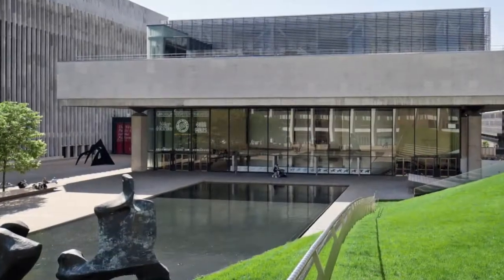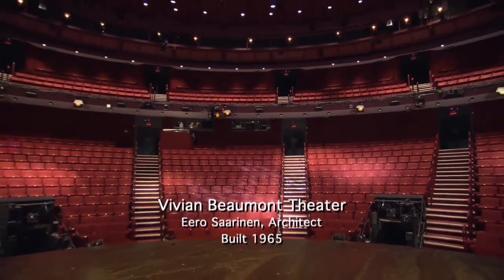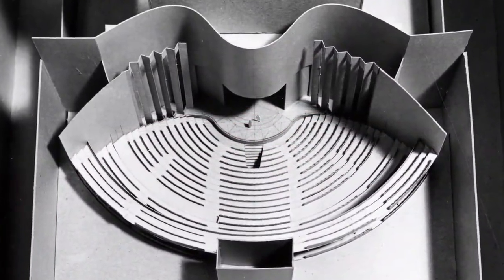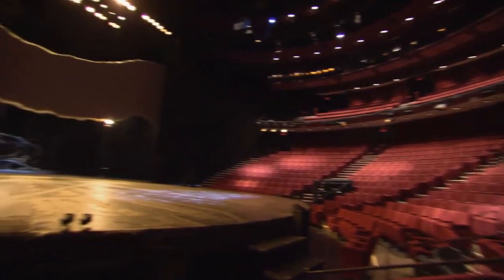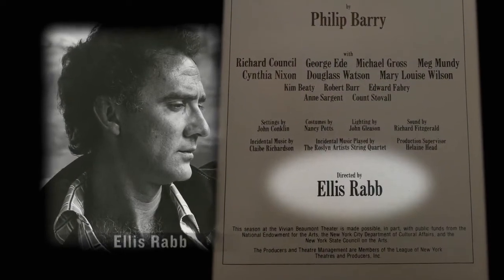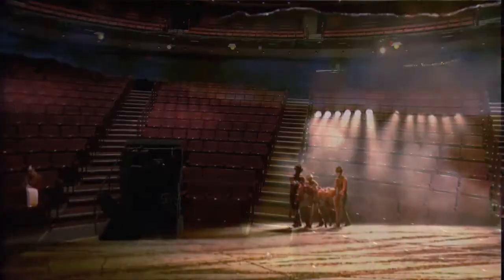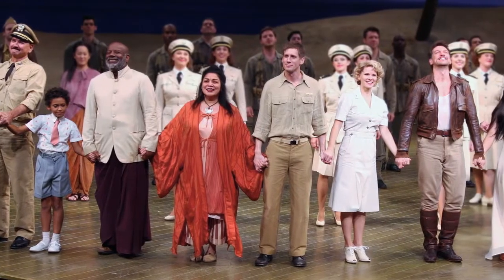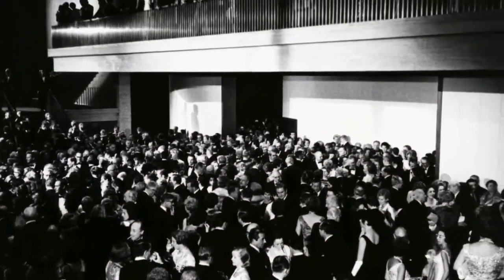Broadway History - The Vivian Beaumont Theatre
Part of Lincoln Center, The Vivian Beaumont was conceived as a repertory theater. The first Broadway theater to be built since 1928 and part of a complex that included the Metropolitan Opera, the New York City Ballet, and the New York Philharmonic, it was one of the most important cultural commissions in the United States at the time. Eero Saarinen, a Detroit-based architect, was chosen to design the theater and he collaborated with the prominent set designer Jo Mielziner on the interior. Mielziner made the interior of the theater very flexible by designing the auditorium with a stage that could be either a thrust stage that projects into the audience or could convert into a more traditional proscenium stage. For many years, producers found it difficult to program the theater due to this unusual configuration. In 1985, executive producer Bernard Gersten took over the nonprofit space and turned it into a successful membership-based theater presenting such works as The House of Blue Leaves, Six Degrees of Separation, The Coast of Utopia, and The Light in the Piazza.